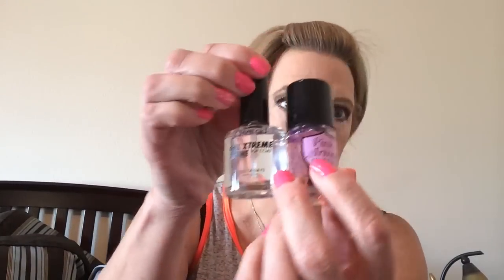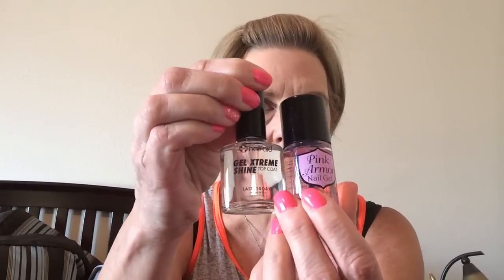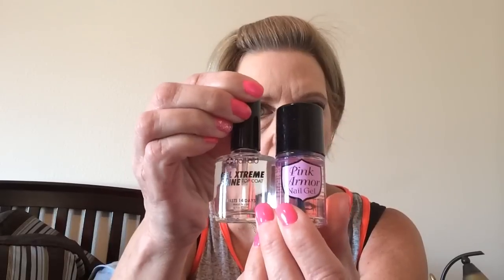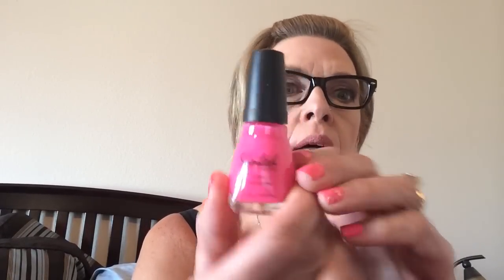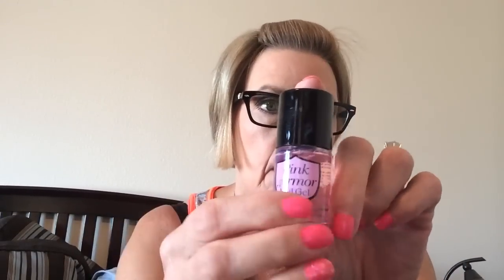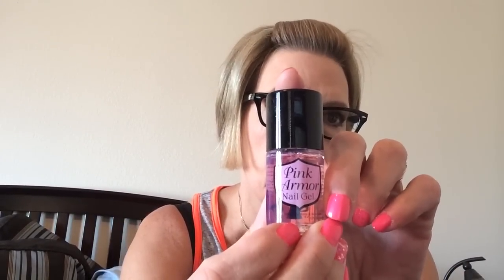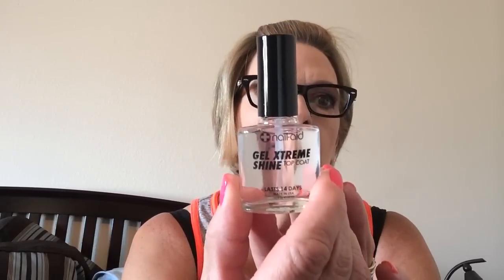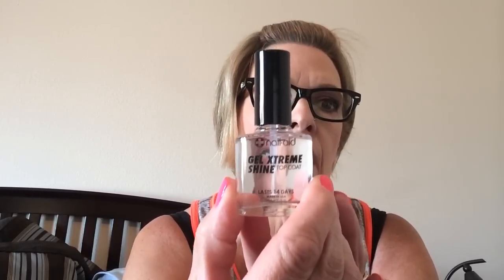Pink Armor Nail Gel vs nail-aid Gel Xtreme Shine Top Coats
A comparison and a clear winner!